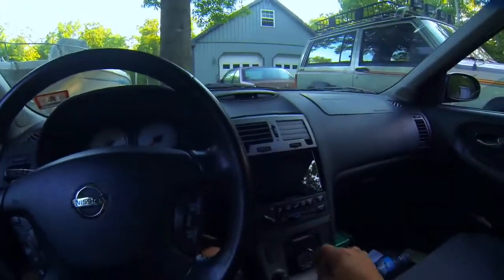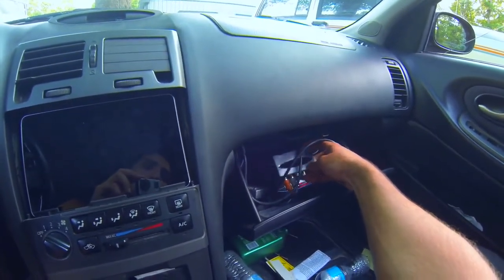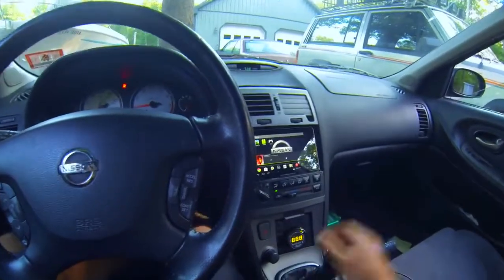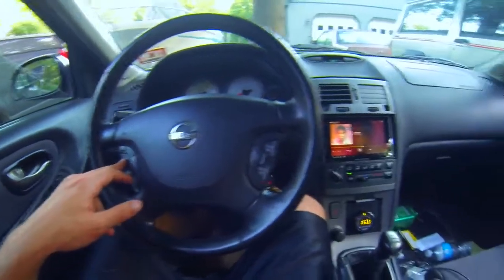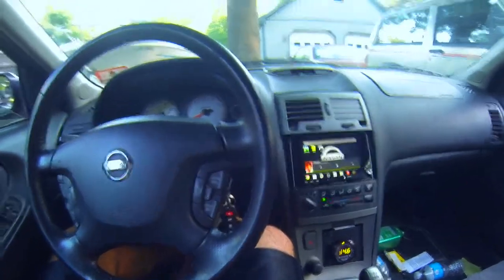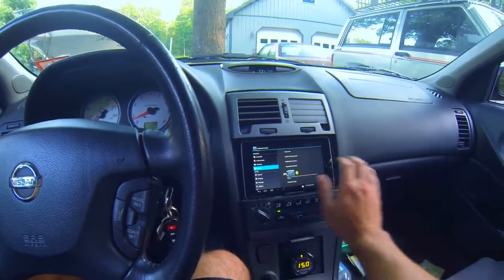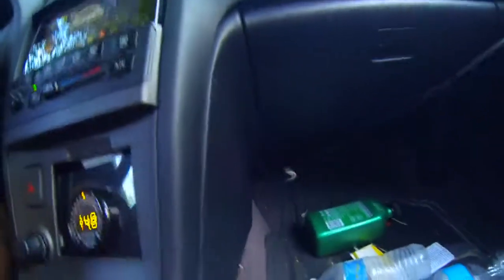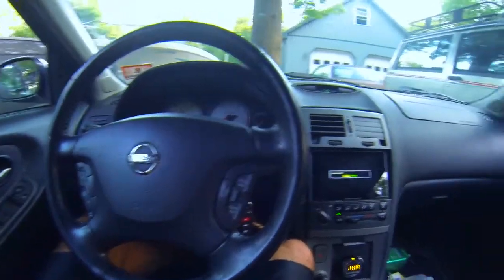Nexus 7 Android Tablet Car Install (With Steering Wheel Controls) - 2002 Nissan Maxima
Here is a video showing the Nexus 7 Android Tablet installed as a carputer in my 2002 Nissan Maxima. To purchase the parts used for this install look below in the description!

It is running Cyanogen USB ROM and Timur's Kernel to digital output audio via USB.

Behringer UCA202 Audio Interface

Alpine KTP-445U 4-channel Power Pack Amplifier -

AmazonBasics USB 2.0 4-Port Ultra Mini Hub -

Joycon EXR Steering Wheel Control

OTG Y-Cable

Radio Wiring Harness for 1995-Up Nissan

Dual USB Car Charger Adapter

Completely replaced my head unit with a 2012 Nexus 7 tablet. So far its been working super well. No freezes, no hiccups, just a really bad case of me being a nerd. Also, I got the steering wheel controls to function with the tablet so I didn't lose that functionality.

Also hooked up my PS3 controller to the tablet to play video games when parked, or for my passengers to play on long drives.

Zoom ZH1 H1 Handy Portable Digital Recorder: